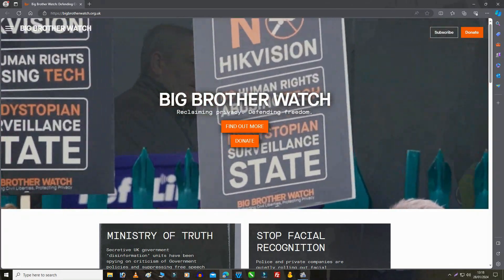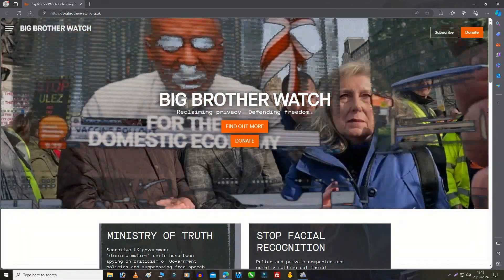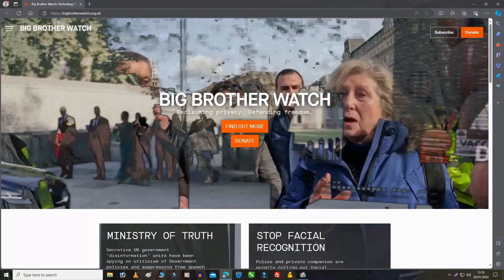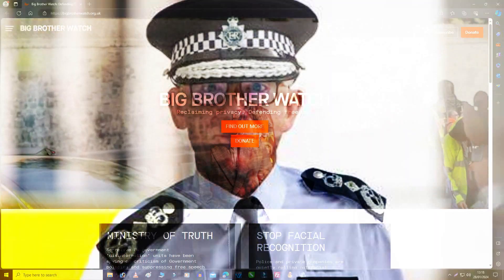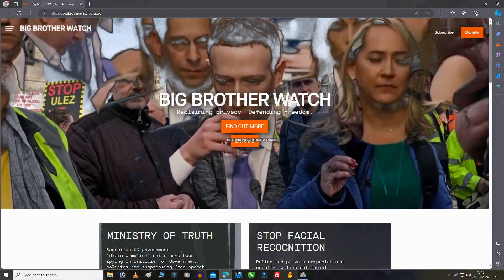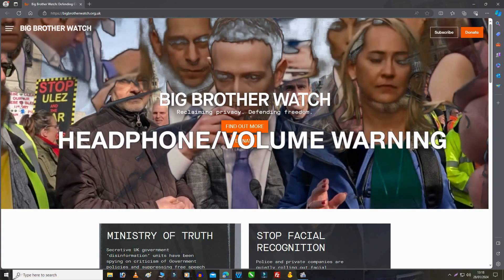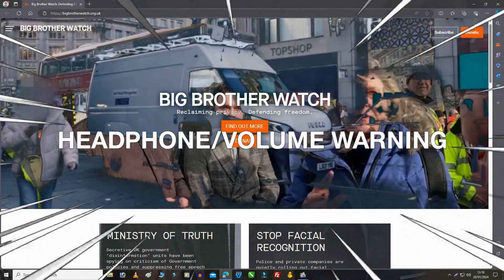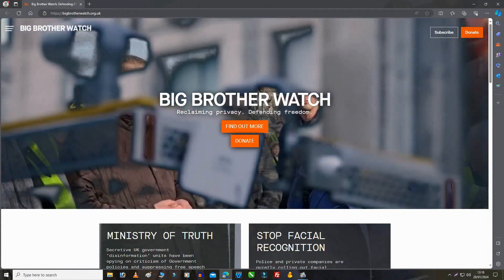Big Brother Watch + Stop Ulez + Public Image Ltd